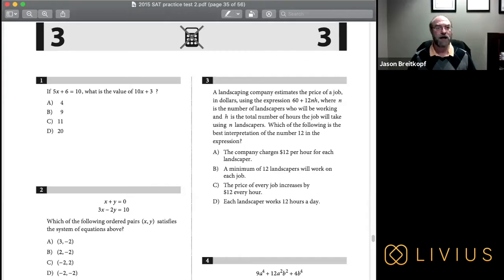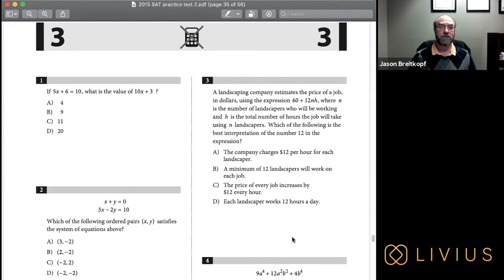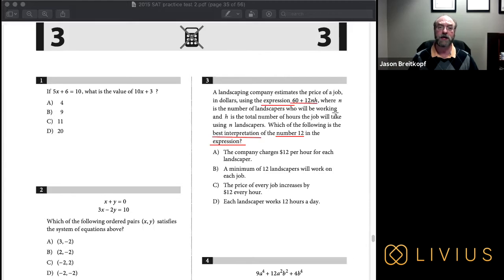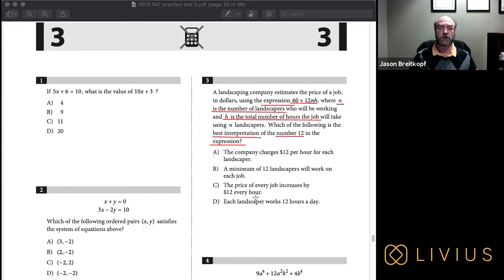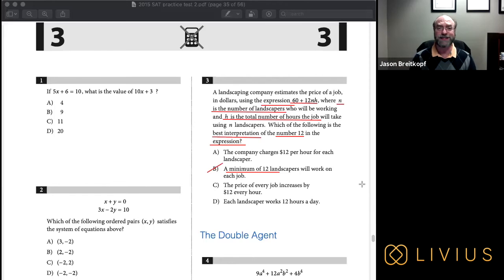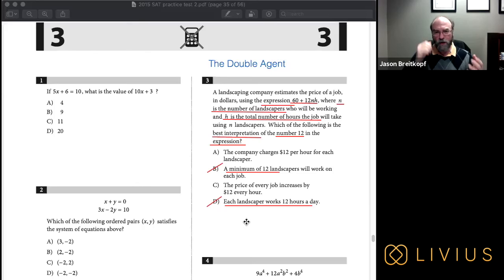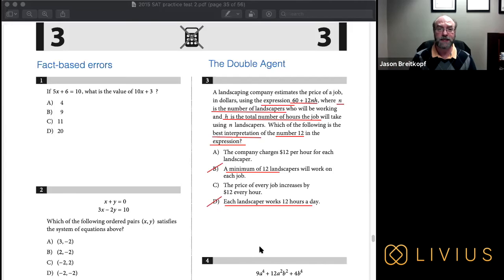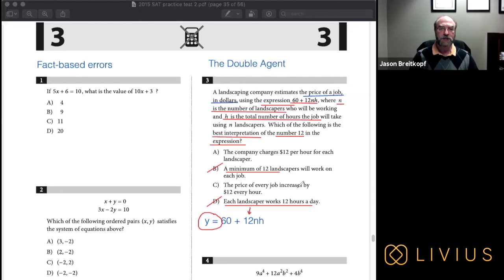SAT Core Reading Strategy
Learn more on how to tackle a SAT math question by using our reading strategy!